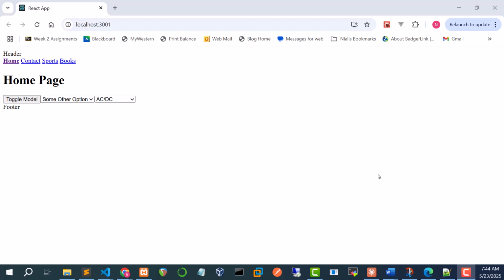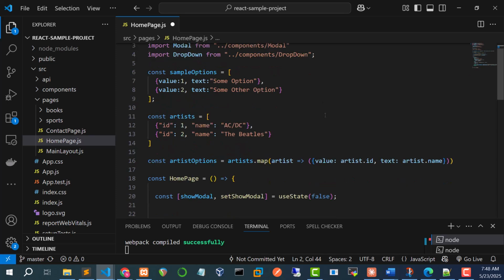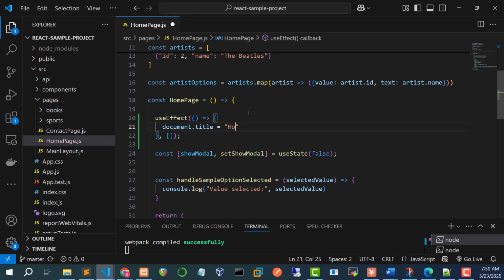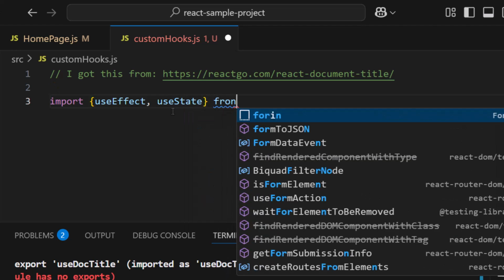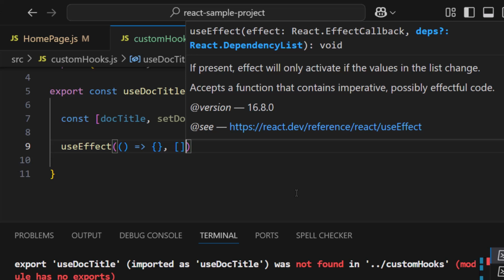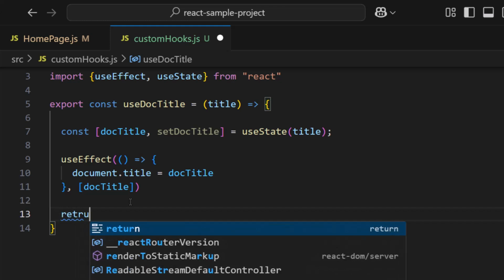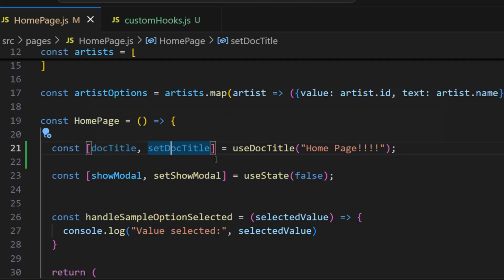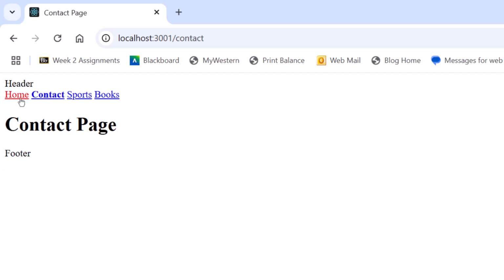React Sample Project Part 10 - Custom Hooks